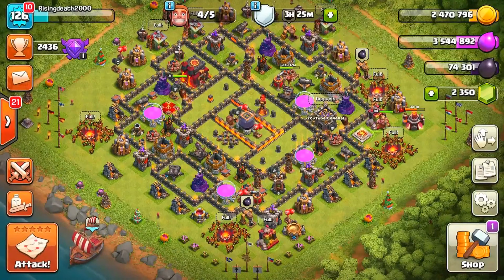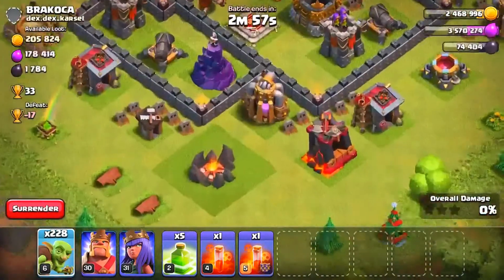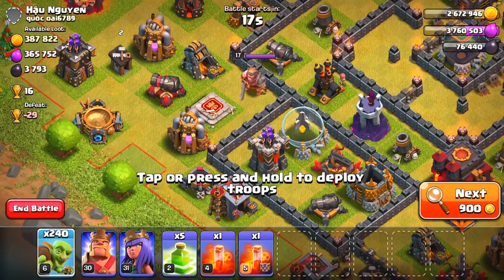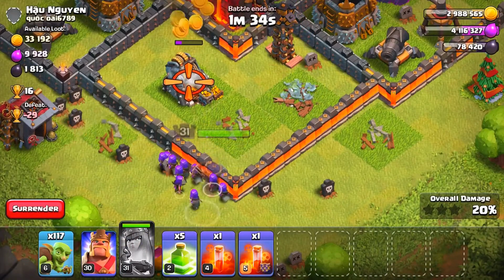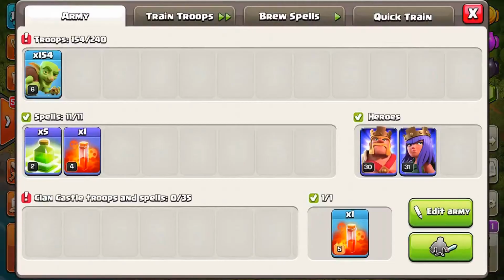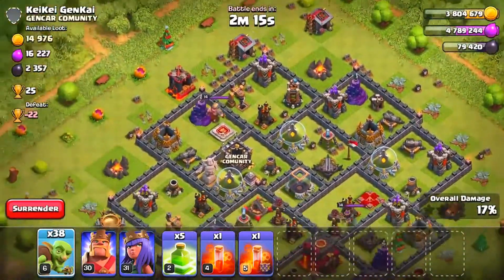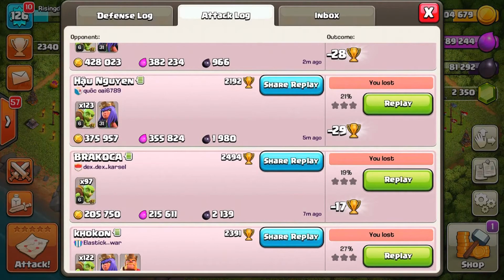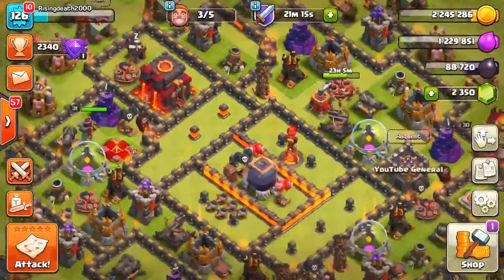HOW TO ATTACK EVERY MINUTE - UNLIMITED ATTACKS IN Clash of Clans!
Clash of Clans, today we will do an interesting attack strategy which uses goblins at town hall 10 attacking with the speed of light! How much loot can we get? Here are a few tips & tricks you can use to get more loot and do basically unlimited attacks!

Category: Games
Updated: 10 June 2014
Version: 6.108.5
Size: 53.3 MB